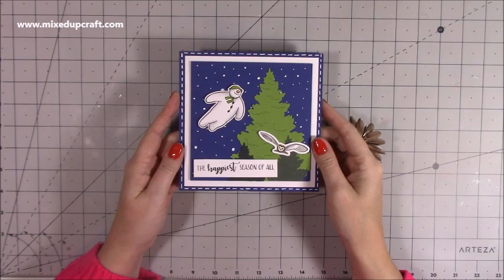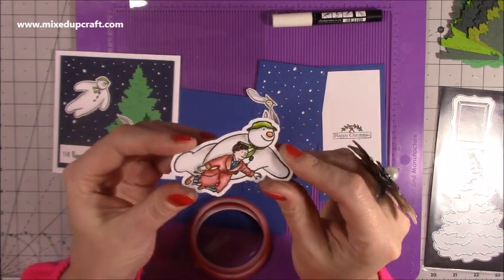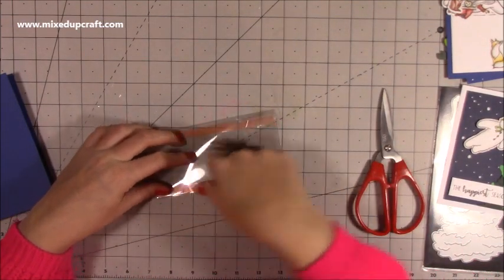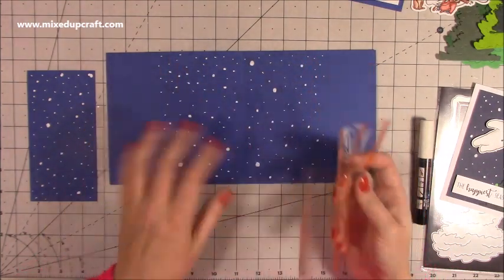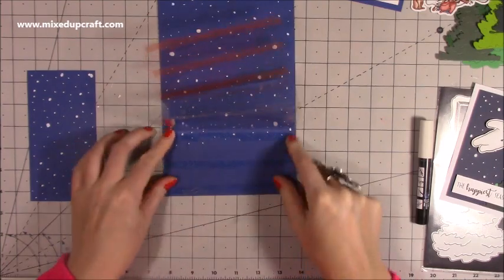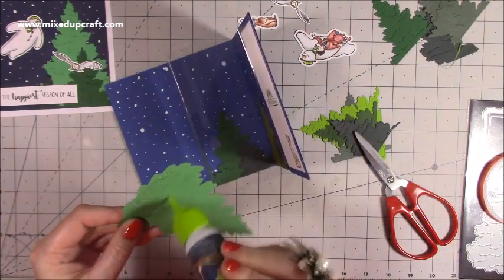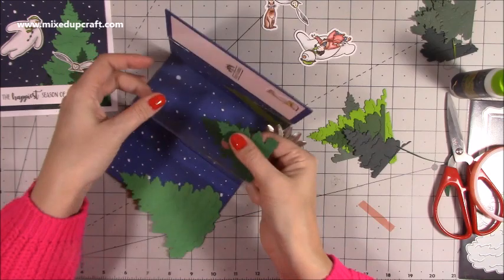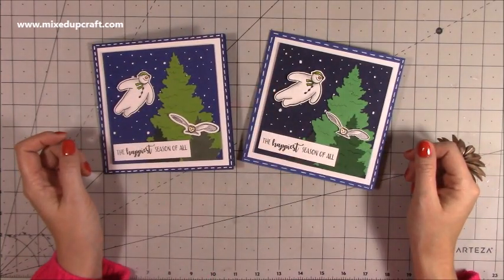Centre Pop-Out Cards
Make these fun and easy Centre Pop-Out cards. Create fun scenes using your stamps for any occasion.

My Purple Scoreboard by Hunkydory.

Sam